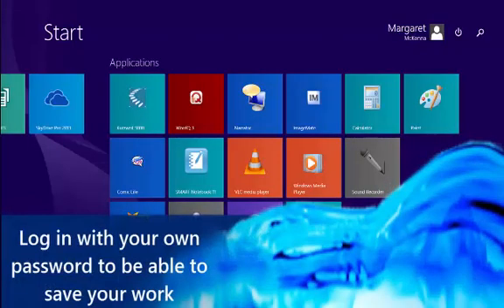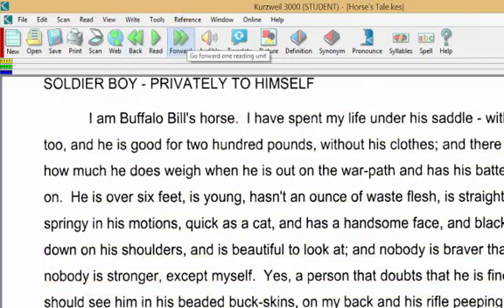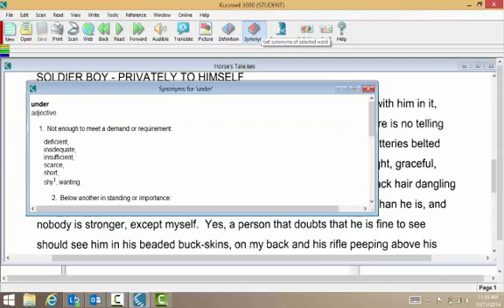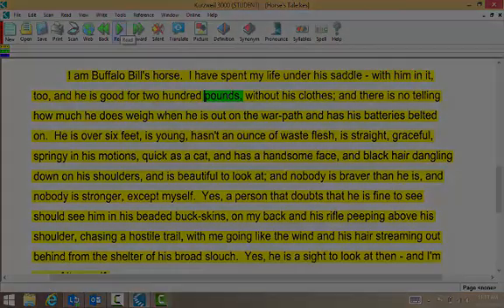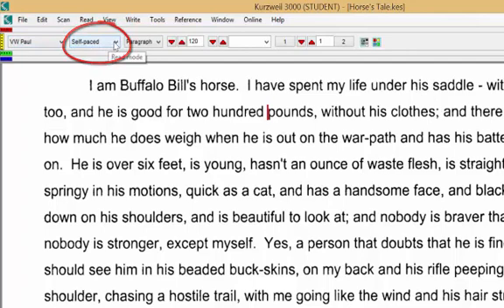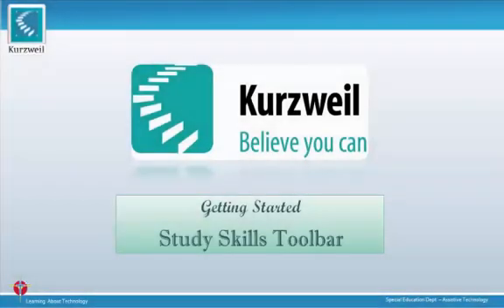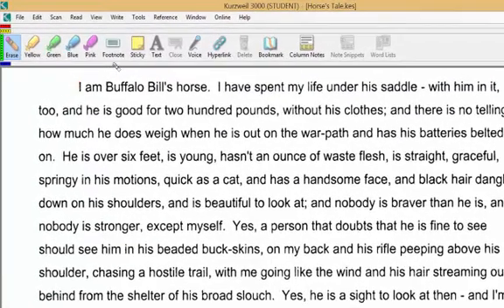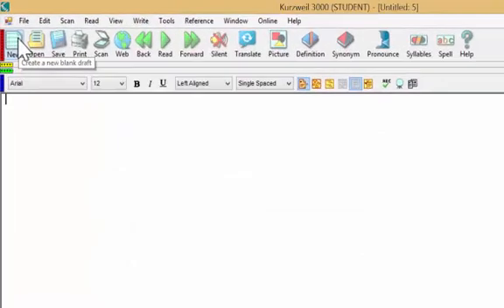Kurzweil Basics Full Version 720 test 2